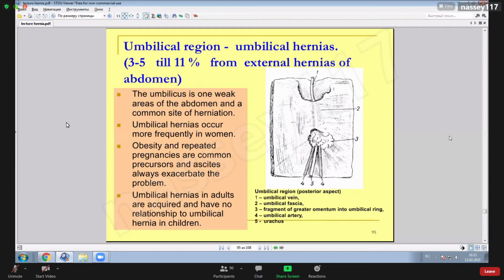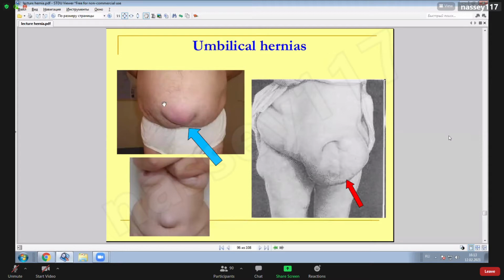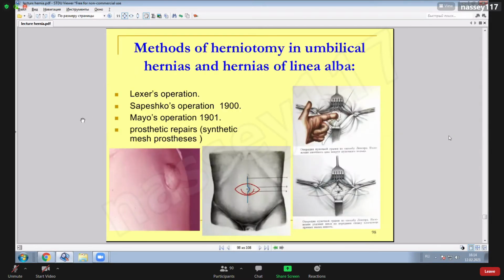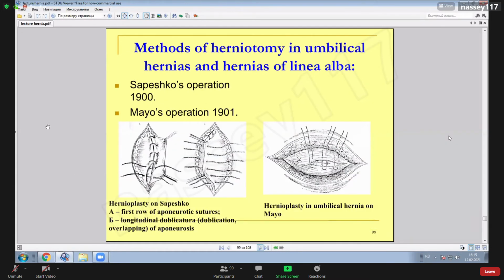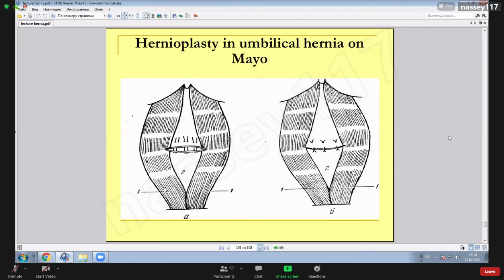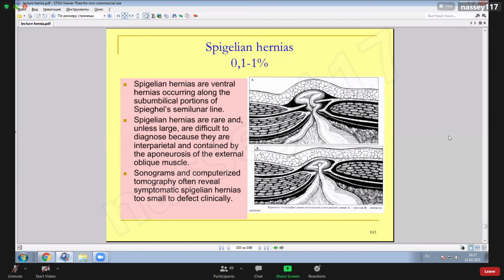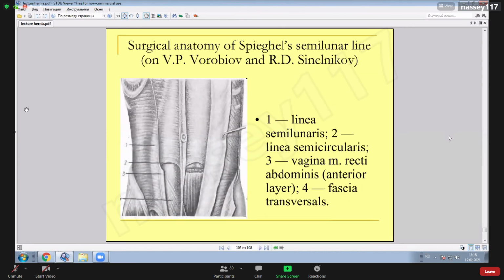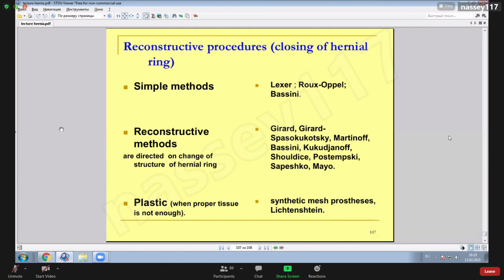OXTA lec 1 2